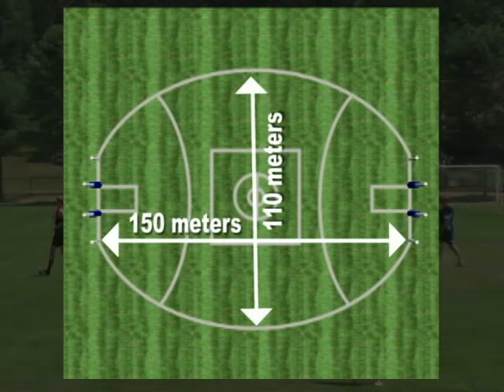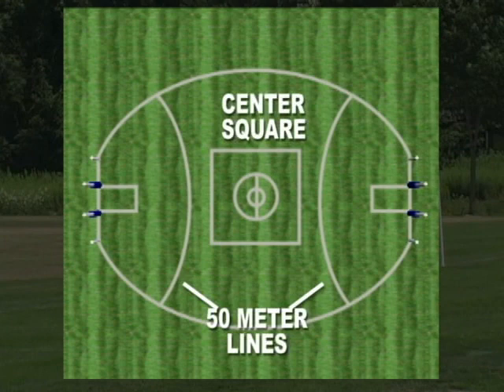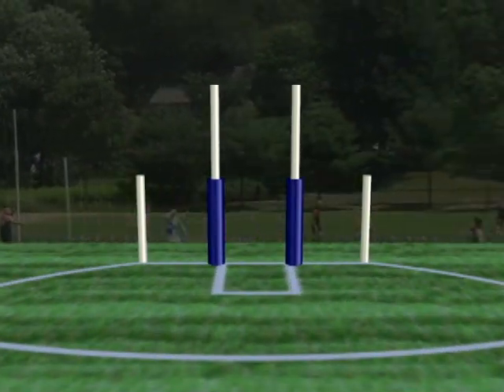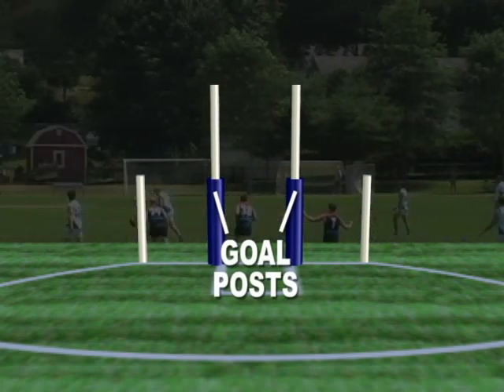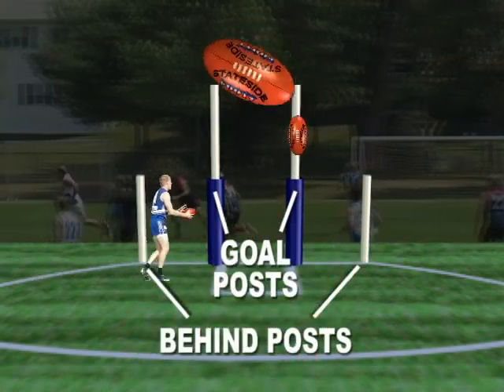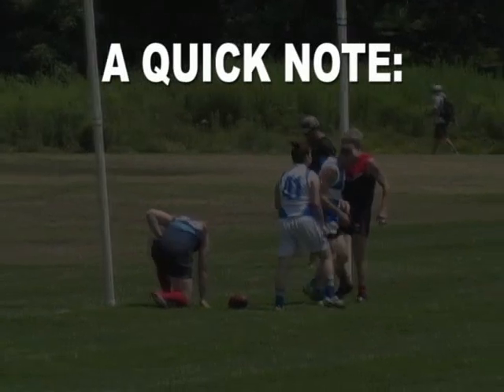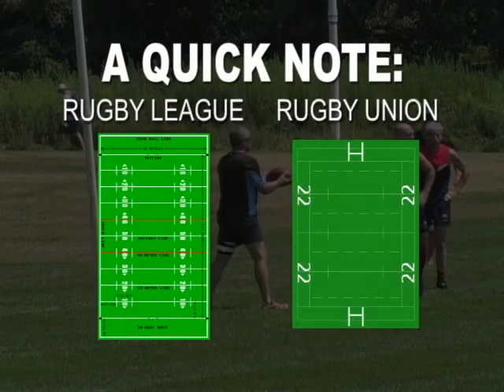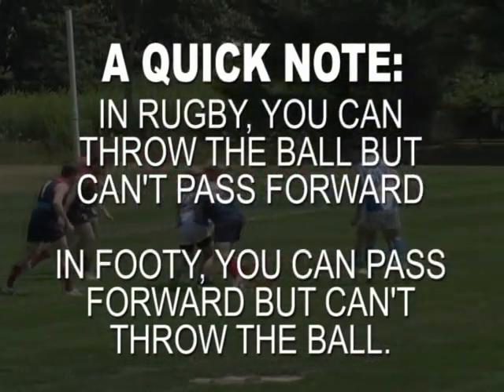Stateside Footy - Viewer's Guide to Australian Rules Football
Brief instructional video for anyone here in the States who has seen an Australian Rules Football match and has tried to follow along, or for novices who have never seen a game but are curious.
This guide is part of Stateside Footy, a cable access TV program based in Massachusetts which features Aussie Rules Footy as it is played in the U.S.A.
Stateside Footy is produced at WCTV, Wilmington Community Television in Wilmington, MA.